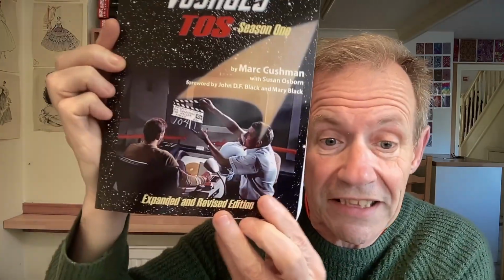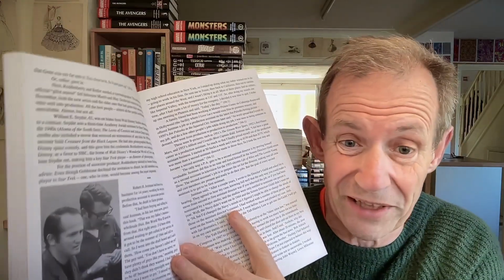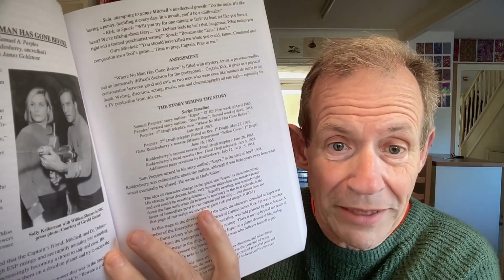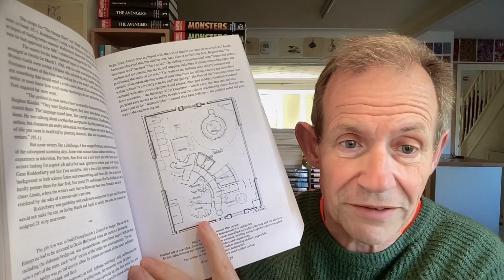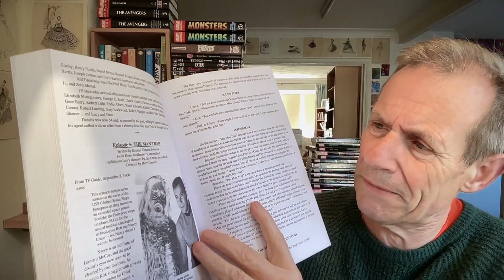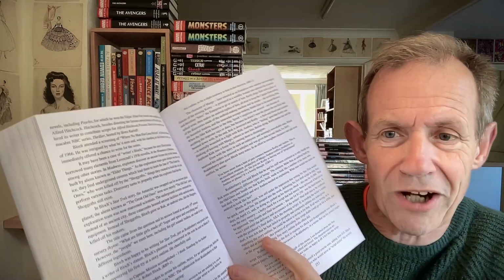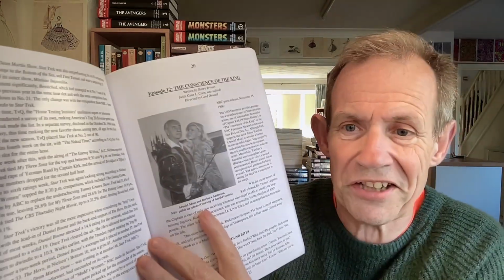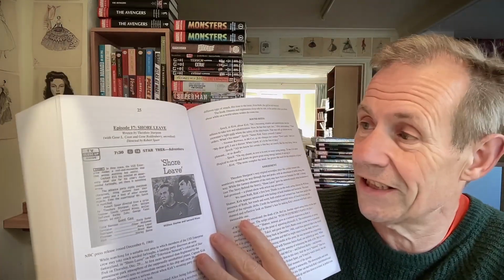STAR TREK These Are The Voyages Season 1 TOS By Marc Cushman Jacobs Book Review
Book Review of part 1 of a three set devoted to the Star Trek (The original series - the best for me) 1960s show - thousands of pieces of information episode by episode

Released :  2013
Page Count :  650
Publisher :
Artists :
Origin : New
Soiftcover
Extras :
Wraparound :
Volume No :  1
Years Covered :  1960s
Period :
Price Paid : £25 ?

 please check them out. Lots of superhero, art, movie, history etc material